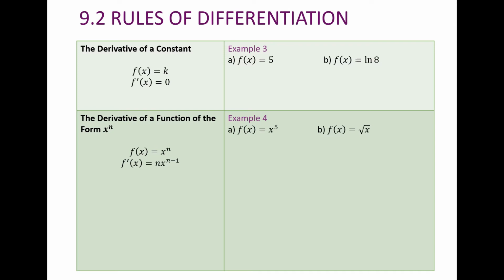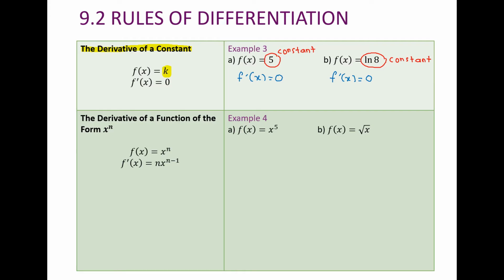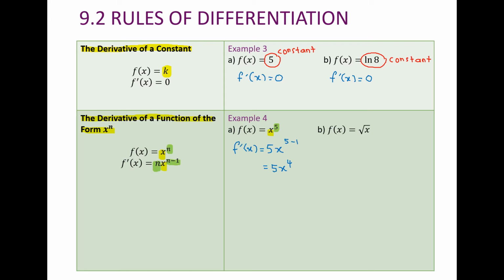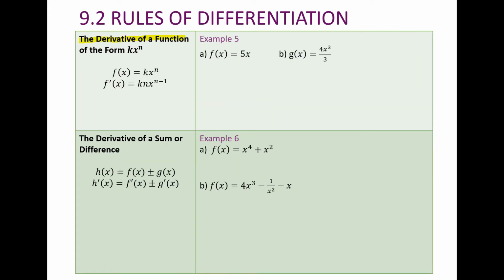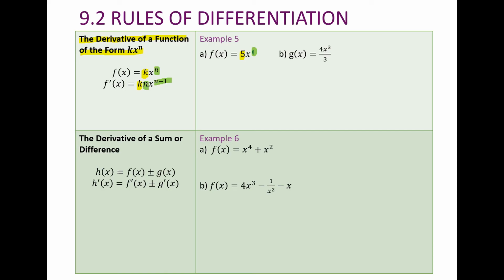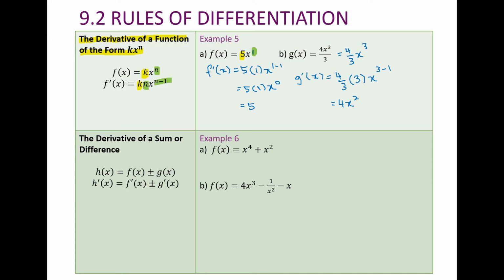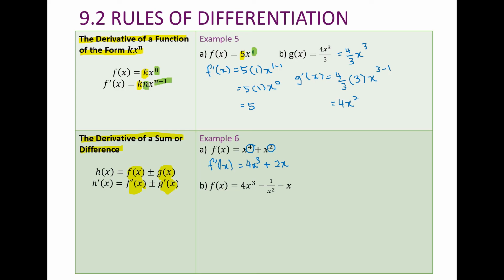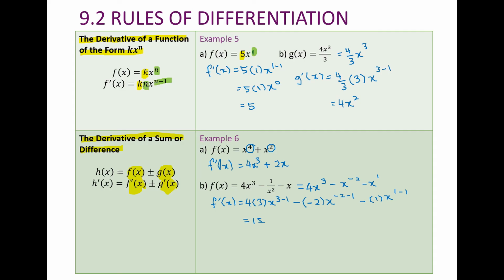(1/4) Chapter 9 Differentiation | 9.2 Rules of Differentiation